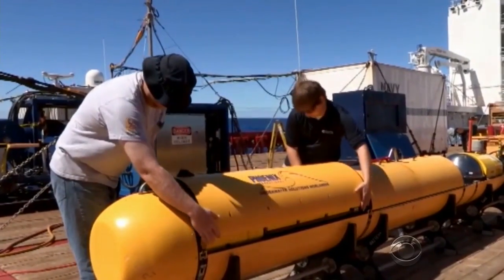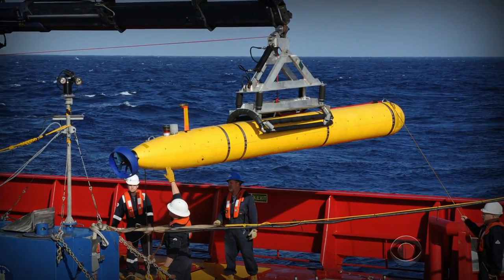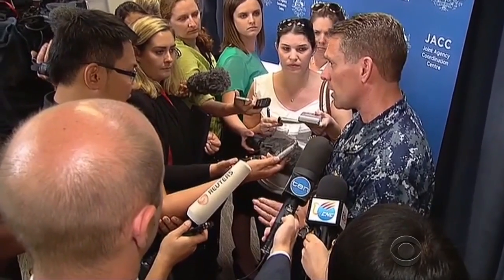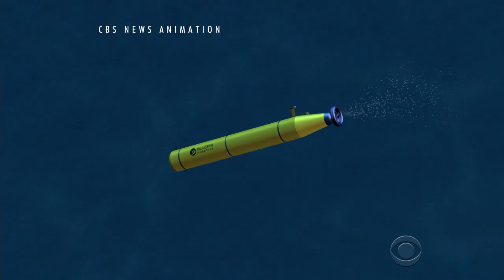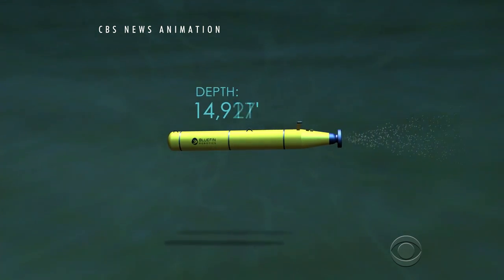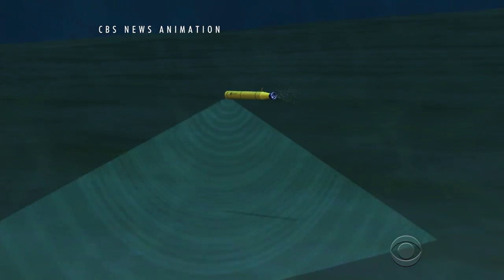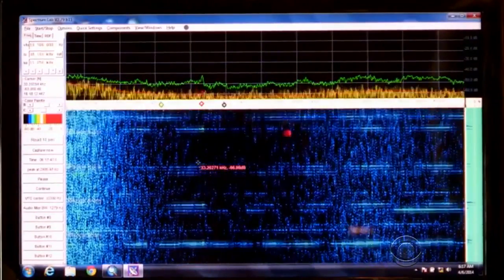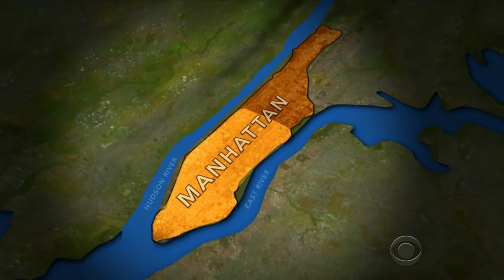Robot submarine scours ocean floor for Malaysia Airlines plane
No more signals are expected from the flight data and voice recorders from missing Malaysia Airlines Flight 370, because the batteries are believed to have run out. As a result, the search for the missing plane is going underwater with the deployment of "Bluefin 21," an unmanned underwater vehicle equipped with sonar. Seth Doane reports.